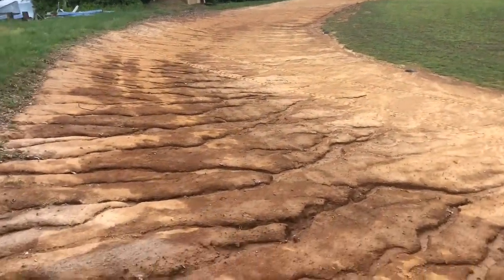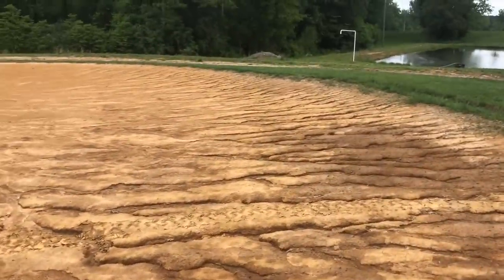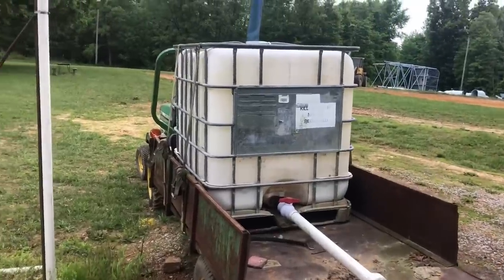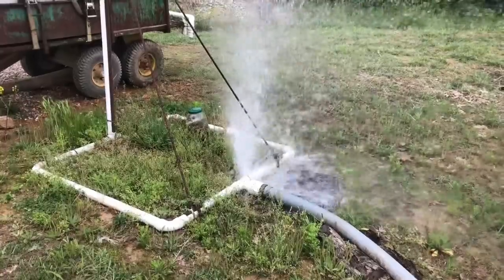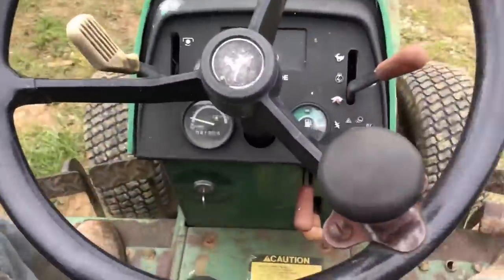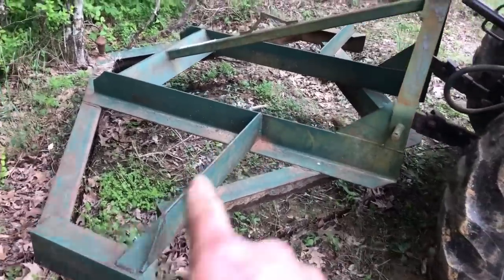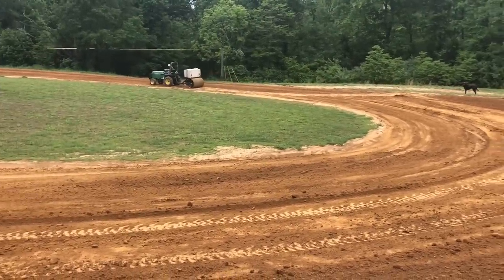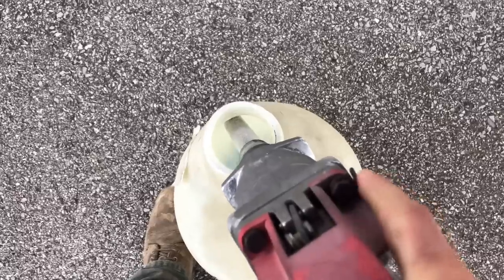Track preparation and Friday night racing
Spent my Friday afternoon getting the go kart track ready before some friends come over and we had a great night of racing. Used John Deere 110, 855 and 655 to Perp the track.